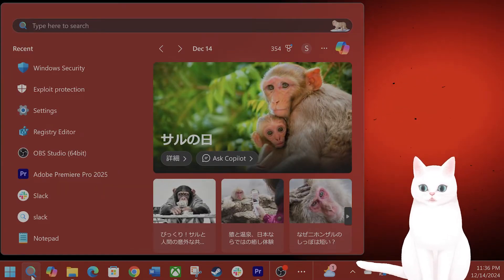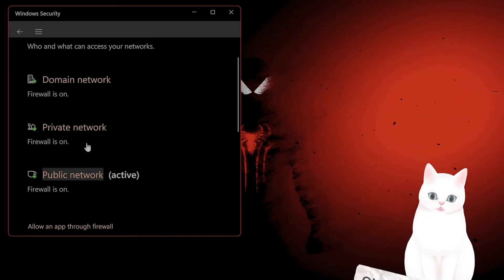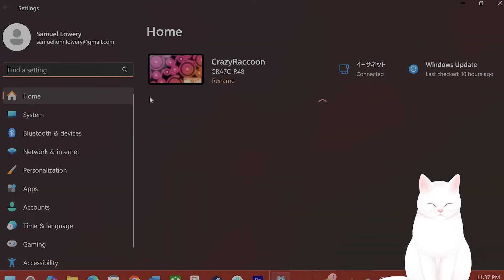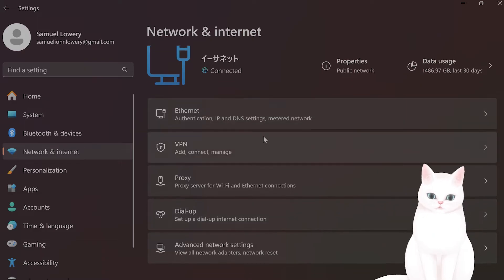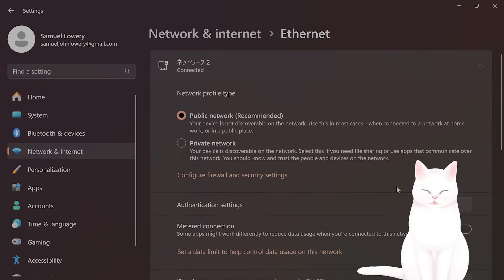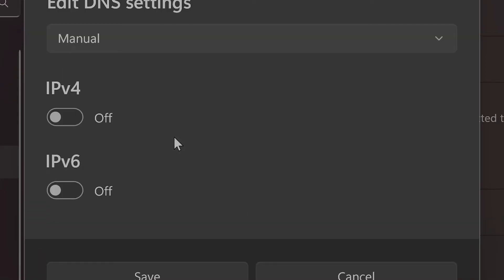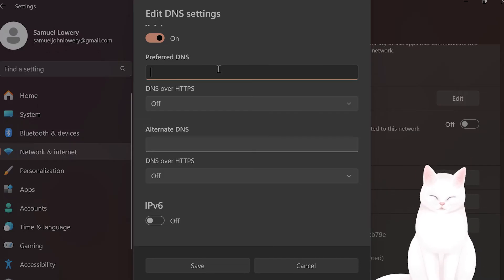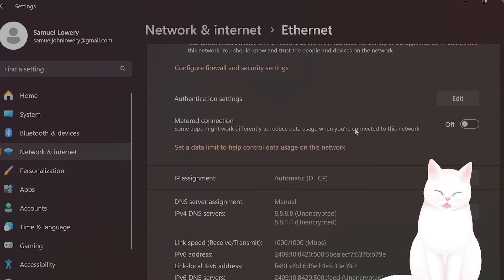How to Fix Error Marvel Rivals Error 220 - Full Guide!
Encountering Error 220 in Marvel Rivals? You're not alone! This common login issue can prevent you from accessing the game, but don’t worry—we’ve got the solution. In this video, we’ll show you step-by-step how to fix Marvel Rivals login error code 220, troubleshoot unknown errors, and resolve server issues. Follow our guide to get back into the action quickly and hassle-free.